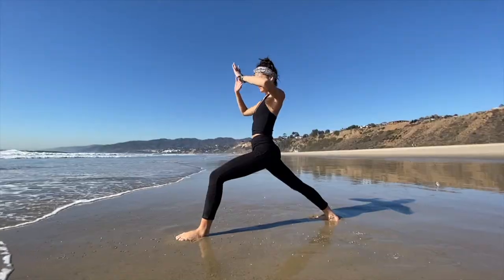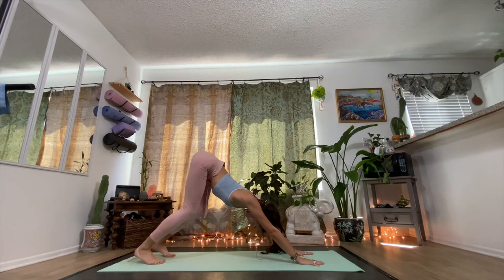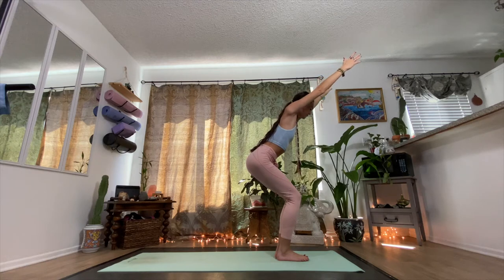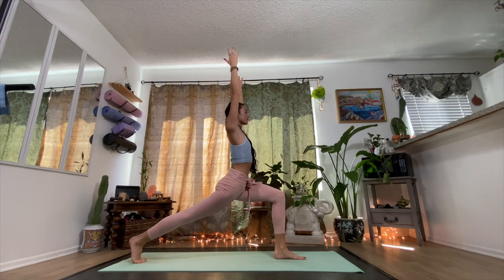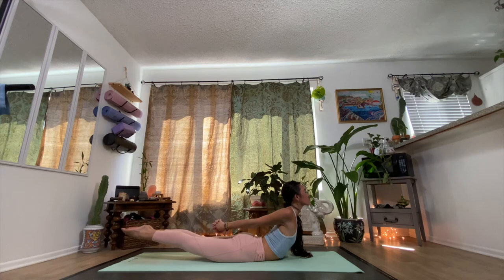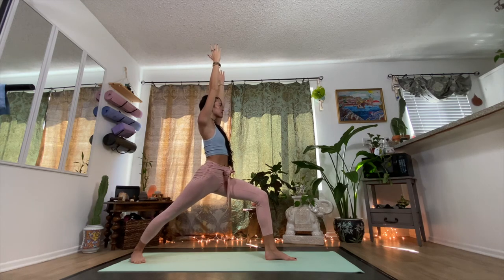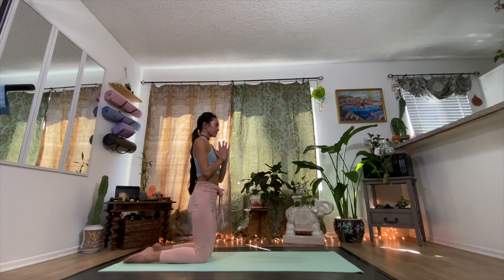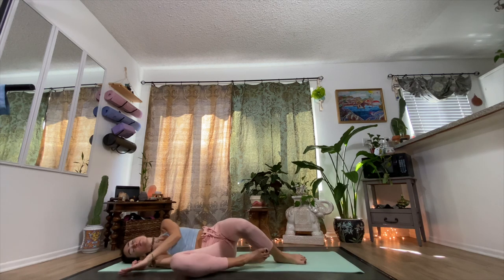30 Minute Feel Good Flow | Yoga to Open Your Heart Chakra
Join me for a nice comforting flow to open your heart chakra!